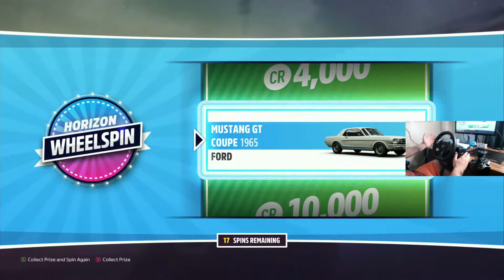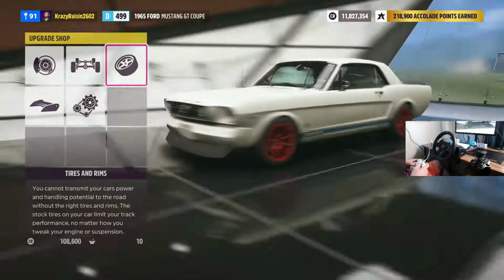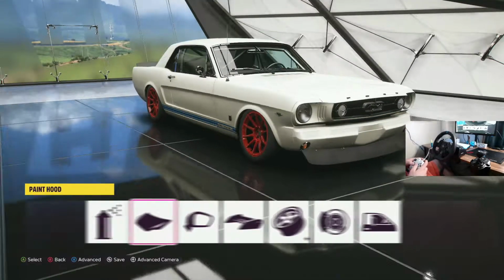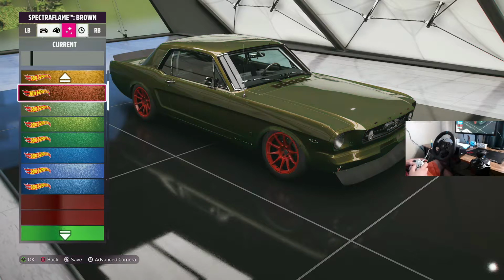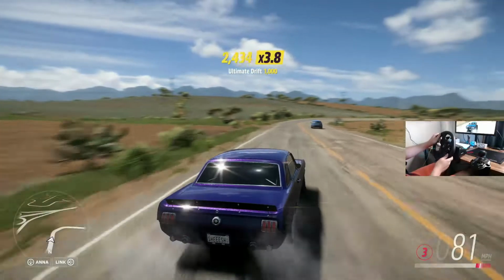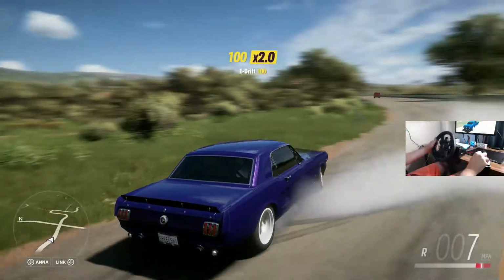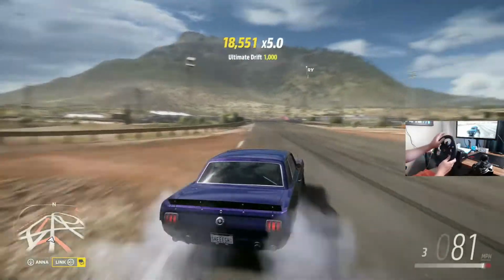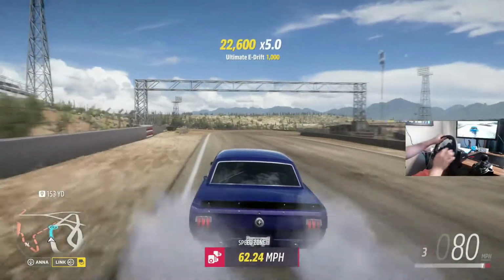FH5 Wheelspin Drift Build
Bringing back FH5 with a wheelspin drift build!

Wheel Setup:
Logitech G923 W/Shifter
Desk Mounted